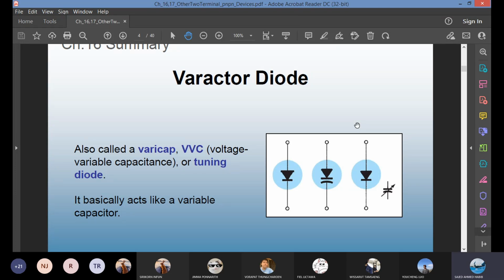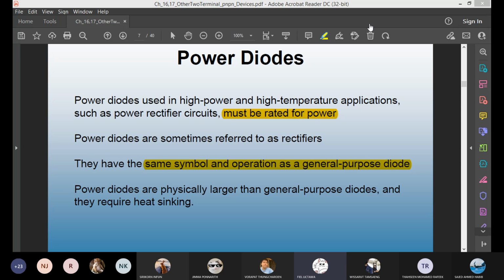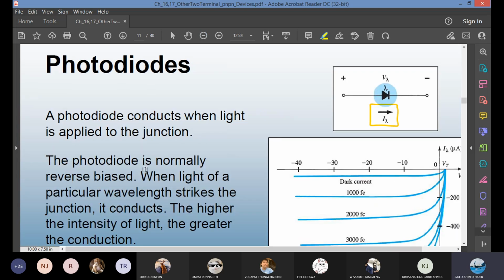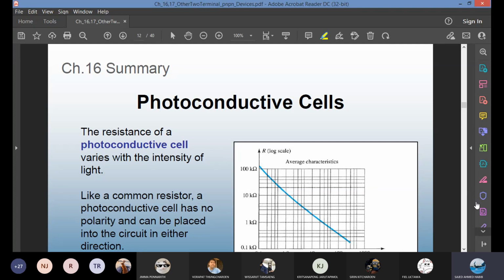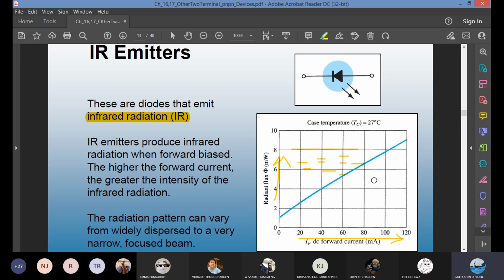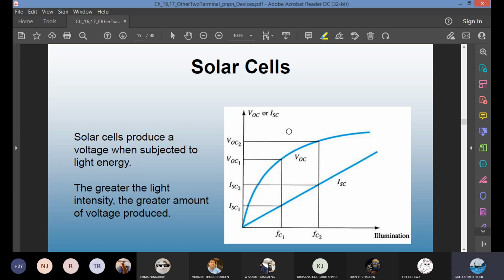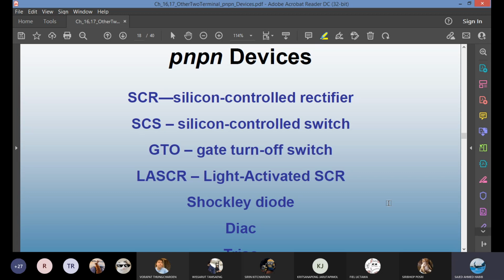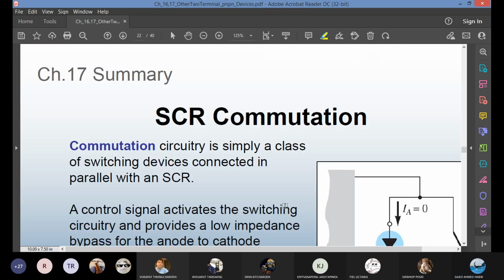Engineering Electronics with Sajed Ep.29